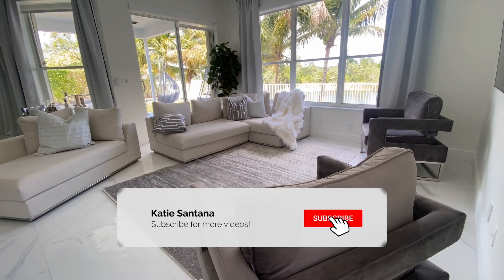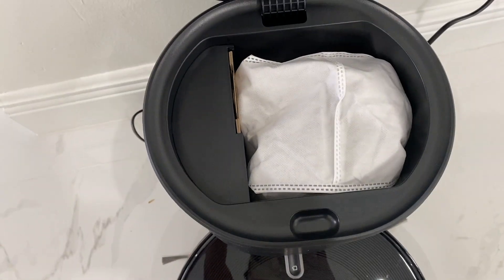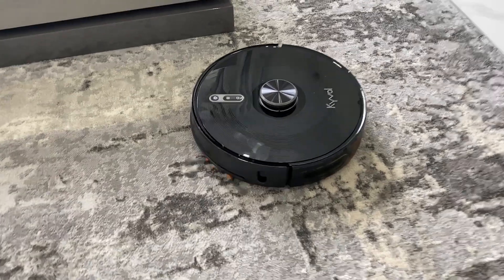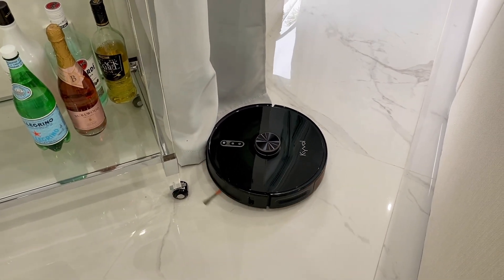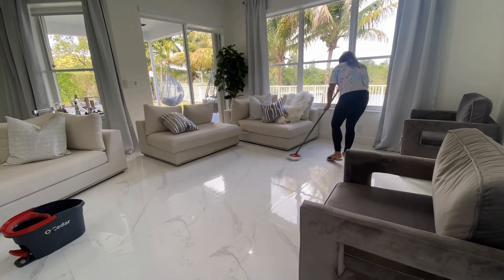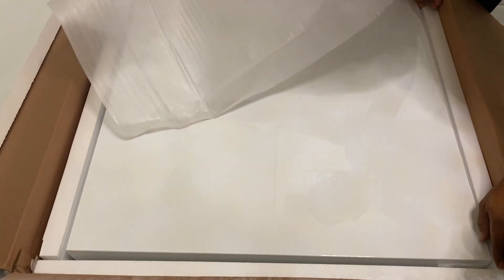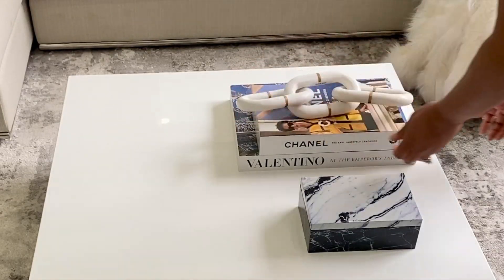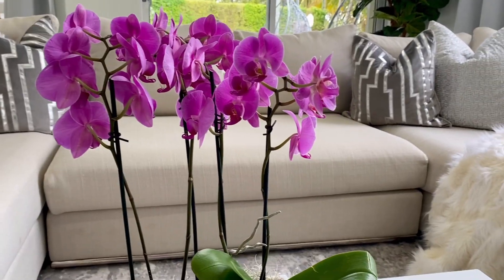NEW HOME UPDATES | FINALLY THE LIVING ROOM IS COMING TOGETHER | 2021 DECOR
Hey everyone I want to apologies for my recent uploads that have been at very low quality I wasn't aware of this issue, thanks for bringing this to my attention. I re-uploaded this video hope you guys can see the details now.

let's refresh my family room together I finally got a new coffee table and some new décor pieces lets get cleaning.

Kyvol Robot Vacuum

Coffee Table

Floor Plant (similar)

Accent Chair